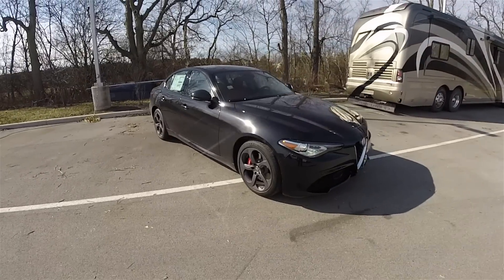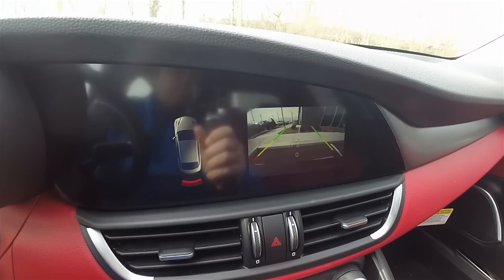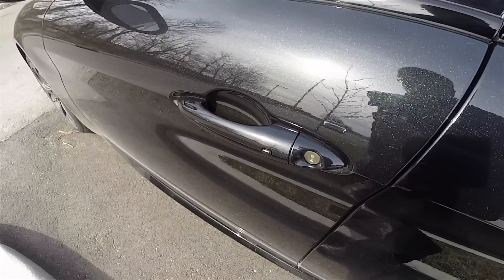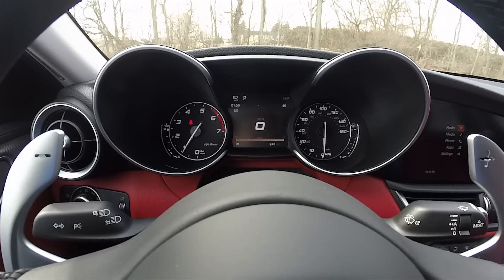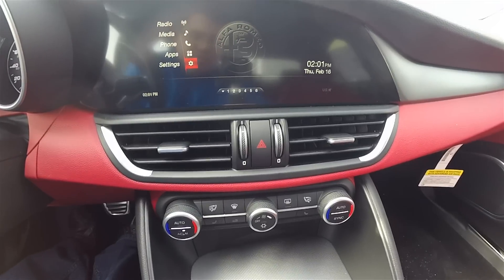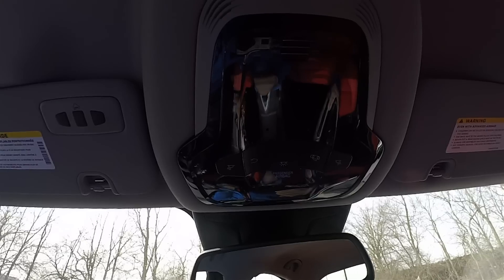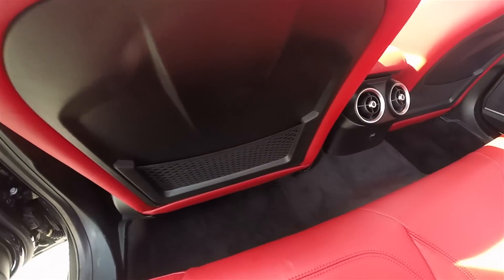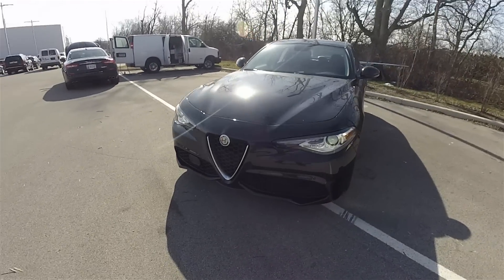2017 Alfa Romeo Giulia Ti Sport Q4|Walk-Around Video|In-Depth Review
A very special thanks and shoutout to Butler Maserati Alfa Romeo for allowing me to film this brand new Alfa Romeo Giulia Ti Sport.

Butler Alfa Romeo of Indianapolis
4200 E. 96th Street
Indianapolis, IN  46240

Exterior Color: Vulcano (Volcano) Black Metallic
Interior Color: Nero / Rosso Sport Leather Seats
Engine: 2.0L MultiAir2  280HP I4 DI Turbo
Transmission: 8-Speed ZF 8HP50 Automatic

Optional Equipment Shown on Vehicle:
Vulcano (Volcano) Black Metallic Exterior Paint
Customer Preferred Package 22M
Sport Interior Package
Aluminum Interior Accents
Sport Leather-Wrapped Steering Wheel
Aluminum Steering Column Mounted Paddle Shifters
Bright Aluminum Pedals
Bright Door Speaker Surrounds
Sport Appearance Package
18-Inch x 8.0-Inch Sport Aluminum Wheels
225/45R18 BSW All Season Performance Tires
Sport Front & Rear Fascias
Gloss Black Window Surround Moldings
Custom Painted Brake Calipers
8.8-Inch AM / FM / HD Bluetooth® Radio
SY2
Gloss Red Calipers with White Script

*Price EXCLUDES factory rebates, incentives and discounts